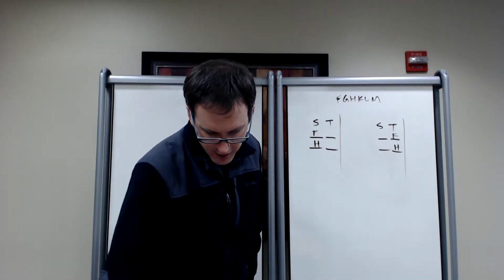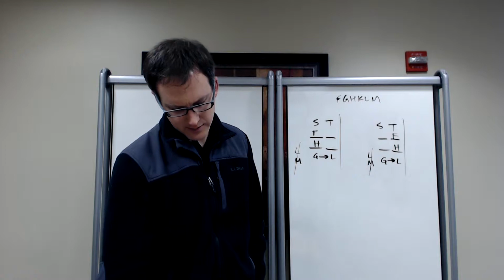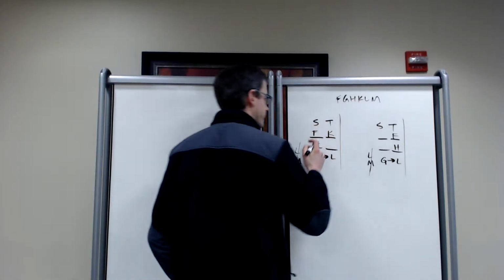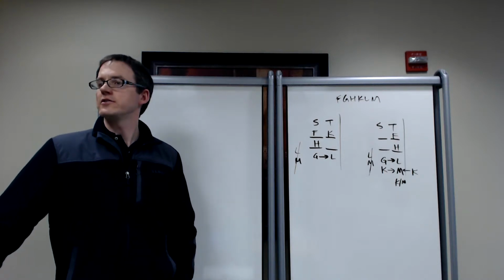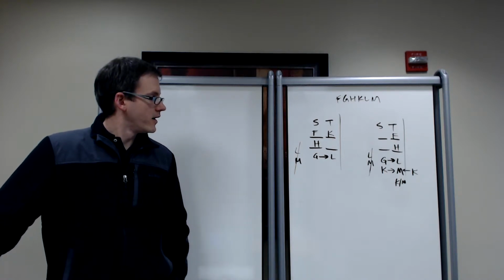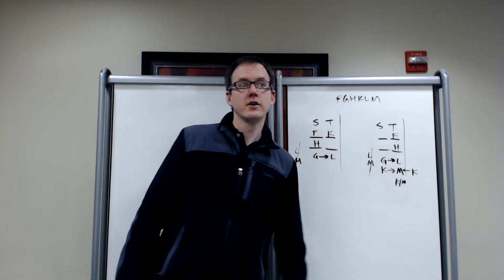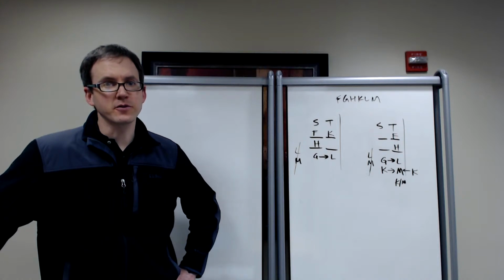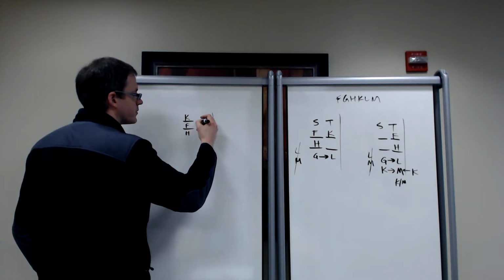LSAT | Test 74, Game 4 - Photographers (Jan 31, 2015)